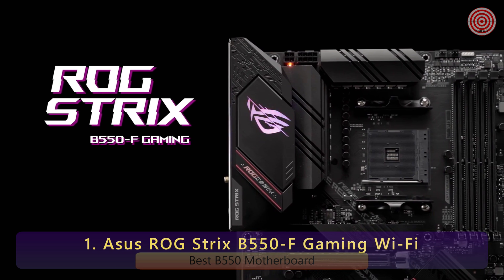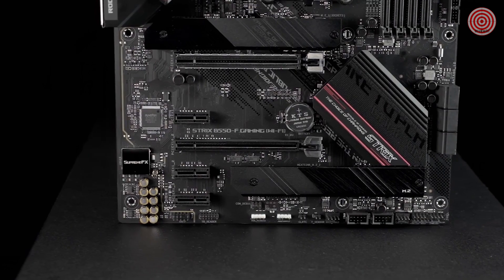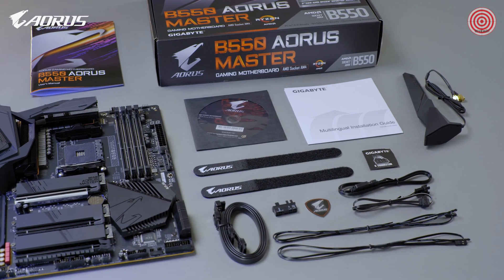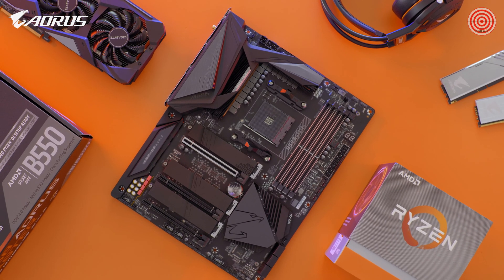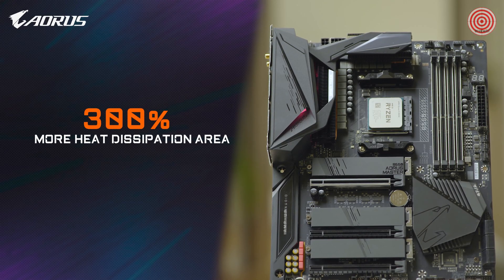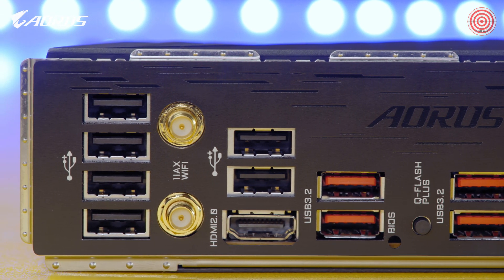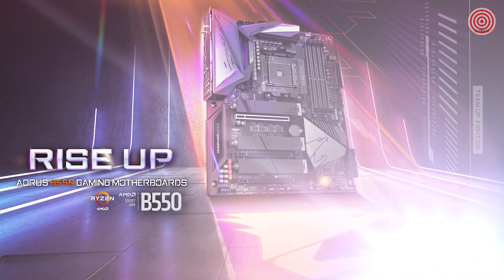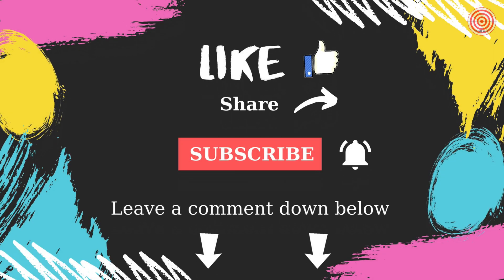5 Best B550 Motherboards 2023| PCIe 4 0 for the Rest of Us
Best B550 Motherboard
1. Asus ROG Strix B550-F Gaming Wi-Fi:

ROG Strix B550 Gaming series motherboards offer a feature-set usually found in the higher-end ROG Strix X570 Gaming series, including the latest PCIe® 4.0. With robust power delivery and effective cooling, ROG Strix B550 Gaming is well-equipped to handle 3rd Gen AMD Ryzen™ CPUs. Boasting futuristic aesthetics and intuitive ROG software, ROG Strix B550-F Gaming gives you a head start on your dream build.

Best B550 Motherboard (if Price Is No Object)
2. GIGABYTE B550 AORUS Master:

YES, B550 MASTER doesn't look like a mobo with mid-ranged chipset - it got 16 phases of direct power, 70A of the deliverable current per phase and triple PCIe 4.0 x4 M.2 support, which should be found only on premium segment before like X570 Xtreme. It's our first try to push the spec of mobo w/mid-ranged chipset to the top and there's only one reason for it: B550 by far seems the best answer for those who wanna taste PCIe 4.0
However we didn't forget the goal of B550: MAKES PCIe 4.0 FOR EVERYONE so besides B550 MASTER, there'll be at least 8, or even more (may vary by region) B550 mobo come up which allows you guys have way much less chance to break the bank :p

Best Mid-Range B550 Motherboard
3. MSI MEG B550 Unify Gaming:

MEG B550 UNIFY series motherboards consists of modest and pure black design, emphasizing the real value of the motherboard that can be brought to the demanding gamers and power users. Exclusive onboard quadruple M.2 connectors with PCI-e 4.0 function for the maximum storage performance, the robust direct 14+2 digital power phases with 90Amp power stage and premium thermal solution unleash the true power for RYZEN processors. MEG B550 UNIFY-X comes with only 2 DIMM slots for an even clearer memory signal to explore the boundaries of memory overclocking and is ready to surpass all limits!

Best Mini ITX B550 Motherboard
4. Asus ROG Strix B550-I Gaming:

Meet the all-new ASUS, ROG, and TUF Gaming line-ups of AMD B550 motherboards—bringing the power of Ryzen 3rd Gen Processors and PCIe 4.0 to the mainstream. Featuring comprehensive cooling and robust power delivery, WIFI 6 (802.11ax) and 2.5Gb Ethernet connectivity, and AI noise-canceling mic technology.

Best Budget B550 Motherboard
5. ASRock B550M PRO4:

Even though there is a mATX version of the Pro4, the two boards are not variants of each other. The B550M Pro4 has a different layout of where the boards are by comparison, as well as a different arrangement on the rear panel.

Timestamps
0:00 Intro
0:18 1. Asus ROG Strix B550-F
2:10 2. GIGABYTE B550 AORUS Master
6:58 3. MSI MEG B550 Unify Gaming
8:25 4. Asus ROG Strix B550-I Gaming
9:45 5. ASRock B550M PRO4
11:02Outro